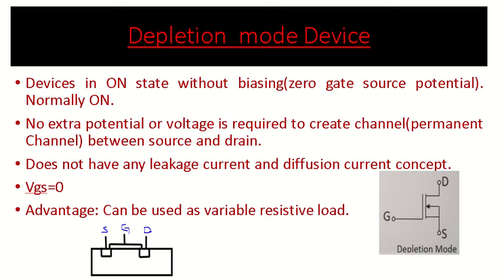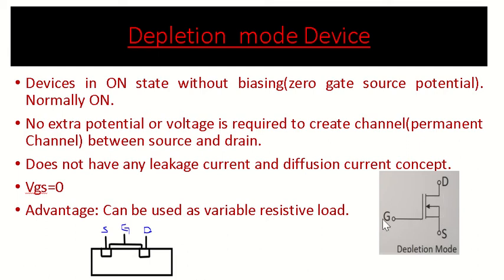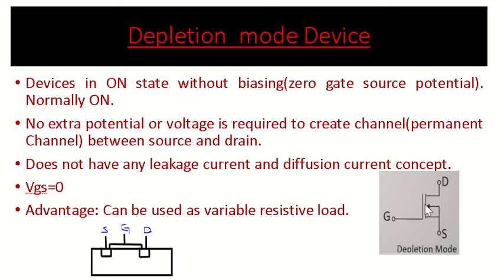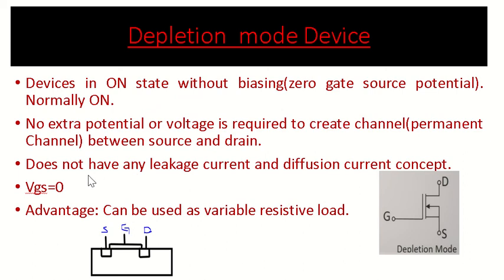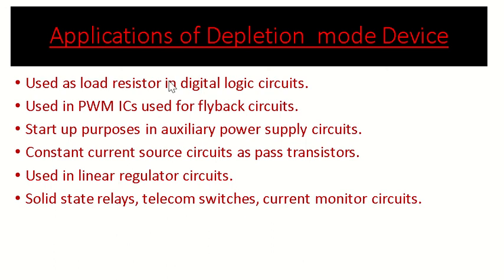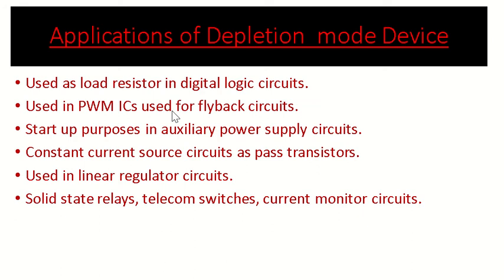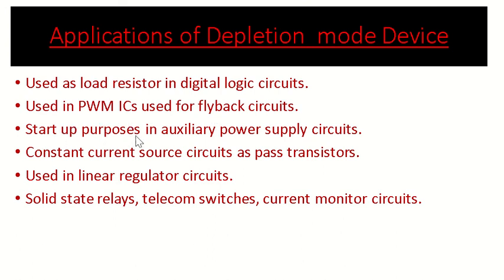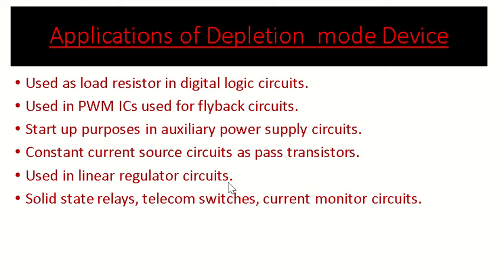Depletion mode of operation, Depletion mode devices, Advantages and Applications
In this video, below points are explained:
-What is depletion mode of operation?
-what are depletion mode devices?
-Advantages
-Applications.

JFET, MOSFET- Differences between JFET and MOSFET- A comparative study .